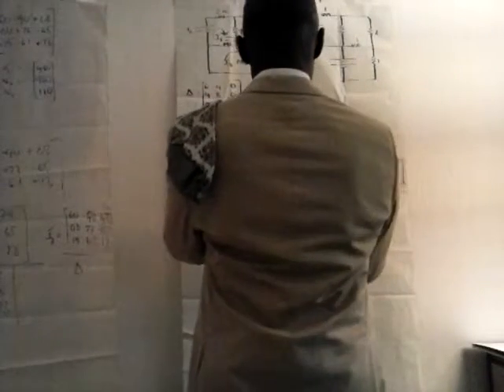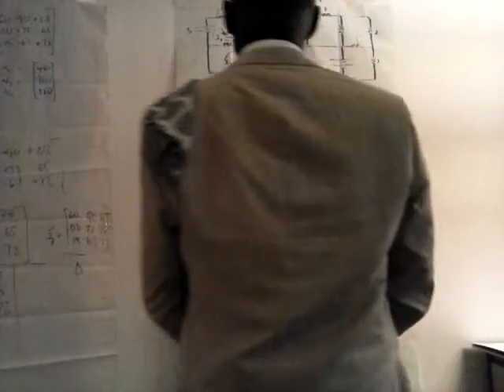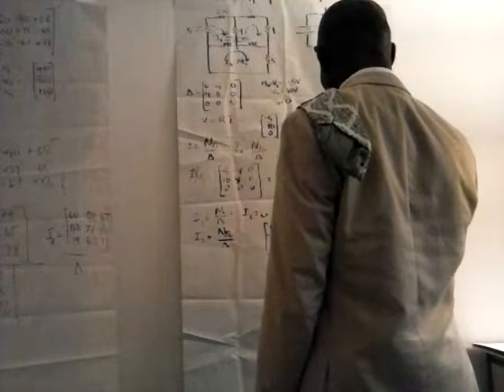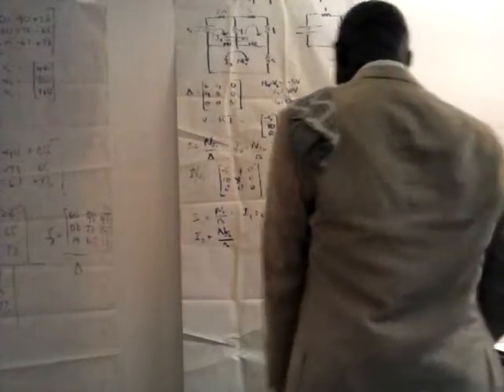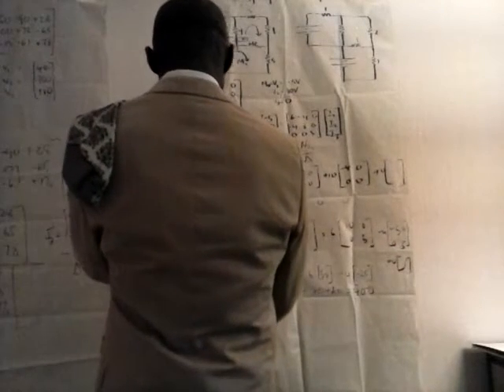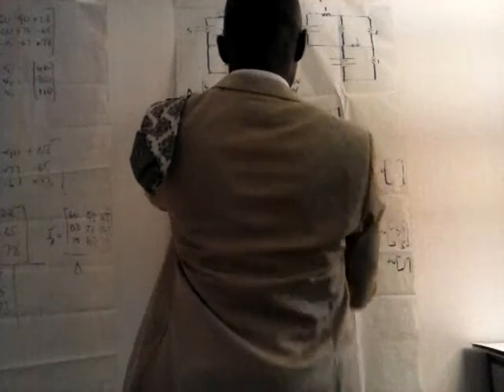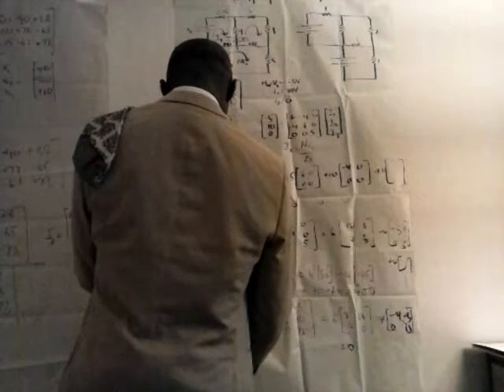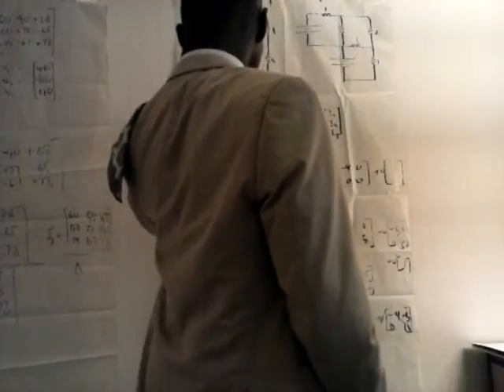CME.EE, PDM at the Sheraton Gateway, Los Angeles Airport, CA. /Dolphy Gilpin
DescriptionCME.EE, PDM : The Amazing 5x12 matrix with SLS DLS output/input. Output 3x3 (paired numbers) matrix is use as input to design 3x3 mesh circuit using the elements of  3x3 matrix derived from the third matrices  step of the PDM processing.  Delta, the determinant of the output/input 3x3 matrix, is found and mesh currents are calculated given mesh voltages. KVL KCL/ ohms law are applied. Rechecks are done via formation of simultaneous equations from KVL and. KCL applications. The instructional session was done at the Sheraton Gateway, Los Angeles Airport Rm 1157 June 11, 12, 13 2016. Dolphy Gilpin, your instructor. Feed back comments and questions can be sent or address to the President of PDM  SLS, DLS output/input processing and applications.  907 Westwood Blvd, LA, CA. 90024 or 2037 Lemoine Ave, Fort Lee, NJ. 07024 or Box 530 NY, NY. 10031